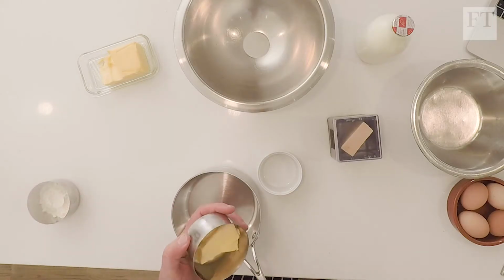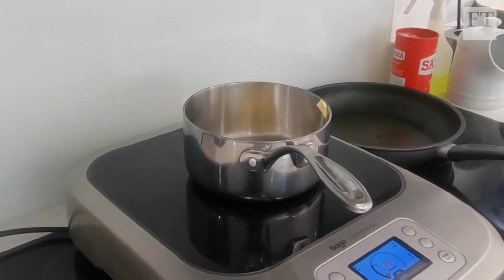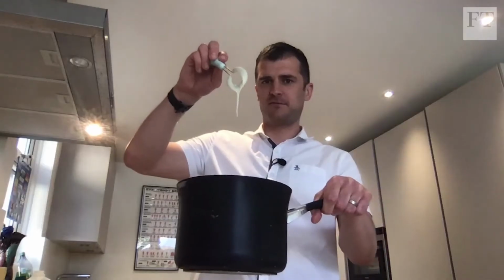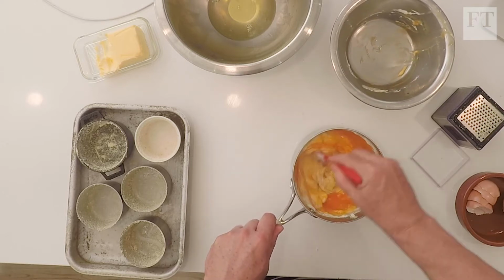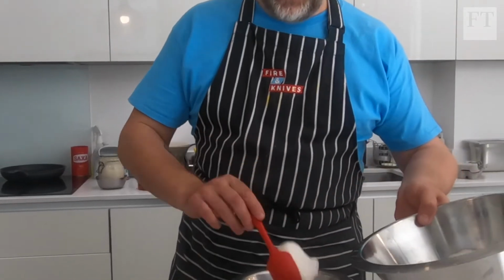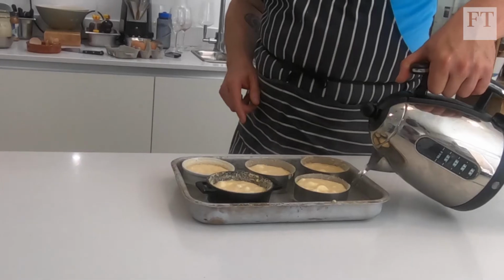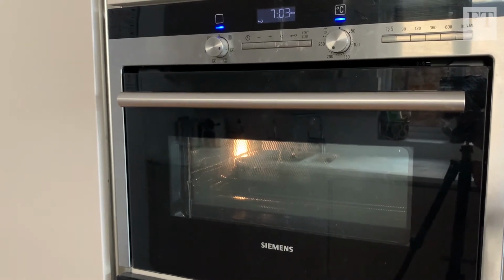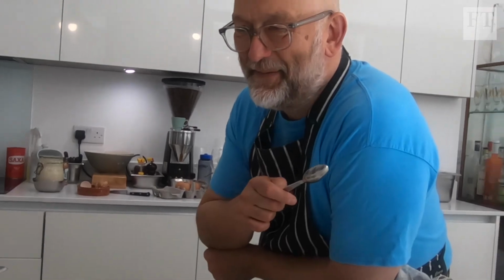Lockdown lunches how to make a soufflé fit for a 1970s dinner party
ڈس کلیمر:
ہمارے چینل # ریکیٹ کھولیں ایک ایسے چینل ہے جو ویڈیوز پر ردعمل کرنے کے لئے بنائے گئے ہیں یہ صرف لوگوں کے لئے دلچسپی رکھتا ہے .اگر آپ کے ساتھ کوئی مسئلہ ہے تو پھر ذاتی پیغام کے ذریعہ مجھ سے رابطہ کریں. میرا چینل شکریہ :)

کاپی رائٹ ڈس کلیمر:

کاپی رائٹ ایکٹ 1976 کے سیکشن 107 کے تحت کاپی رائٹ ڈس کلیمر، تنخواہ، تبصرہ، خبروں کی رپورٹنگ، تدریس، اسکالرشپ اور تحقیق جیسے مقاصد کیلئے "منصفانہ استعمال" کے لئے الاؤنس بنایا جاتا ہے. منصفانہ استعمال یہ ہے کہ کاپی رائٹ کے قانون کی طرف سے اجازت ہے جو دوسری صورت میں خلاف ورزی کی جا سکتی ہے. غیر منافع بخش، تعلیمی یا ذاتی استعمال کی تجاویز مناسب استعمال کے حق میں توازن.